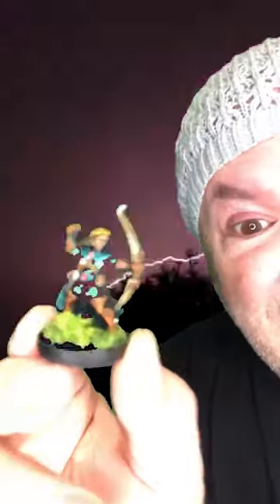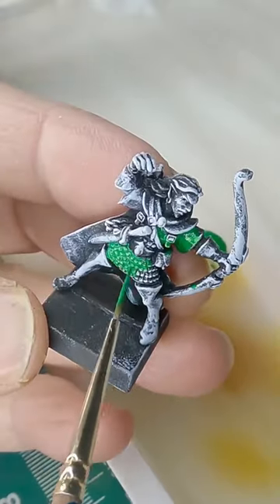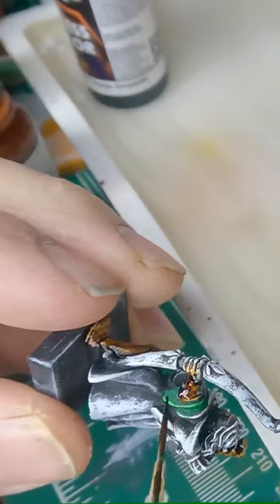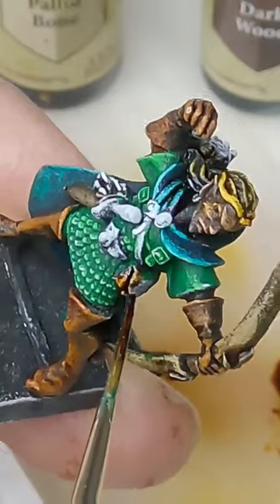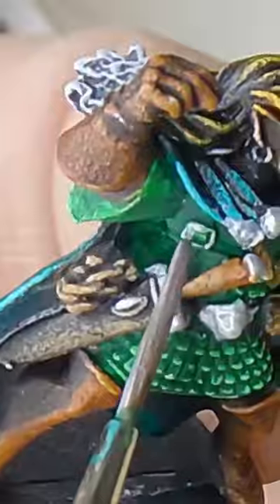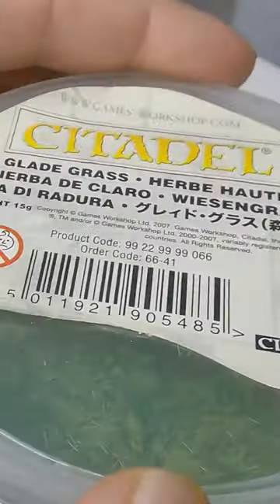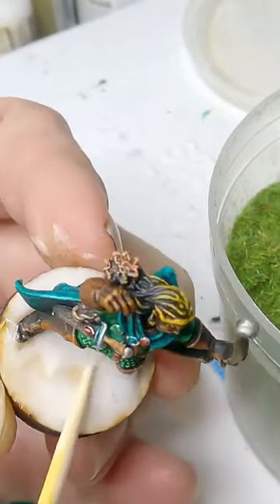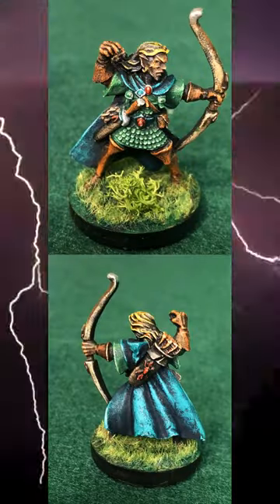SpeedPaints Changed My Life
I found an old High Elf Shadow Warrior from Games Workshop / Citadel dated 2001.

Years ago I had primed him black then quickly dry-brushed white for a basic Zenithal Highlighting.

This morning I hit him with Vallejo Xpress and The Army Painter Speedpaints and BOOM he was done in about 8 minutes!